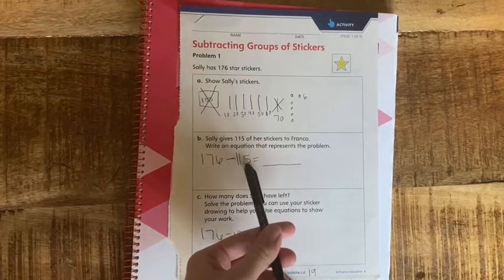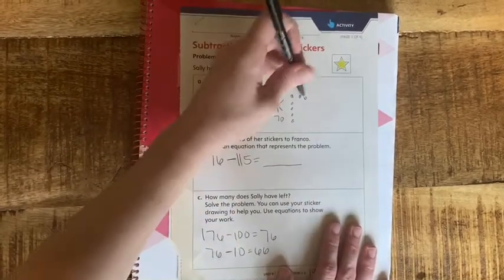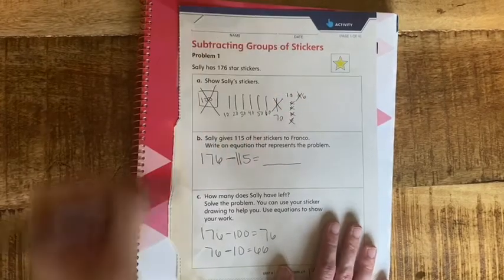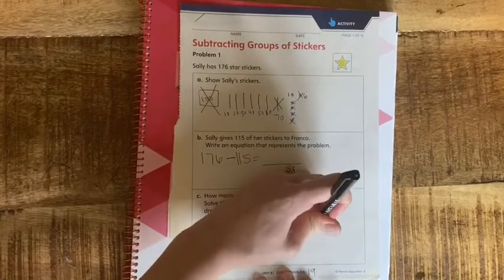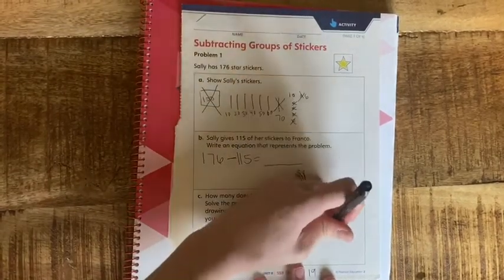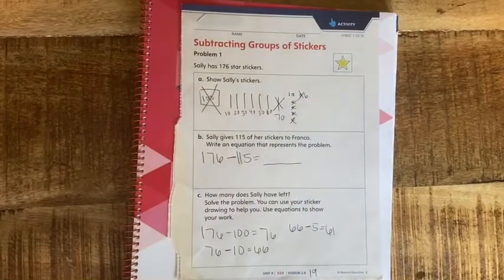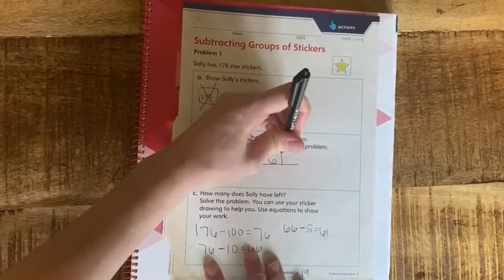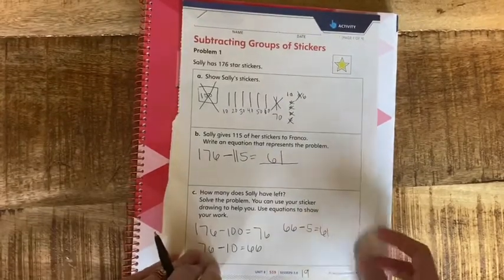Day 19 math work pages 559-562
Subtracting 3 digit numbers